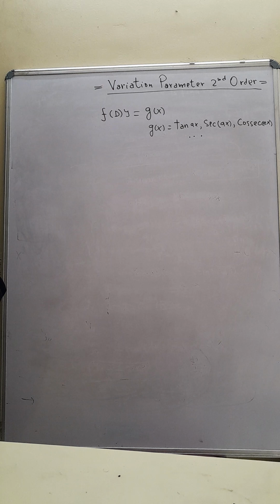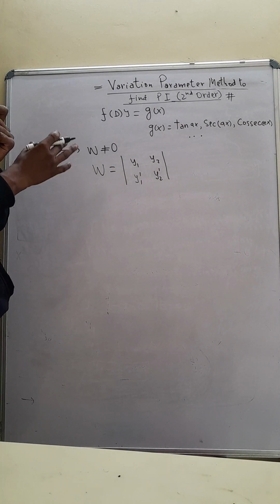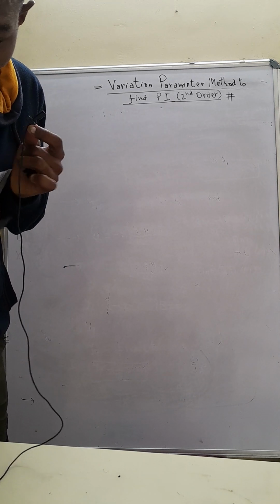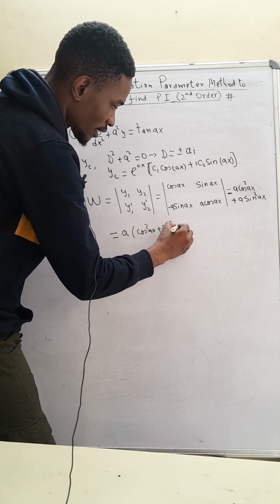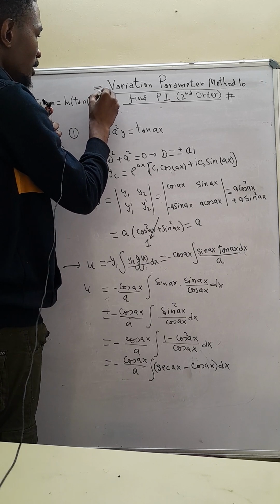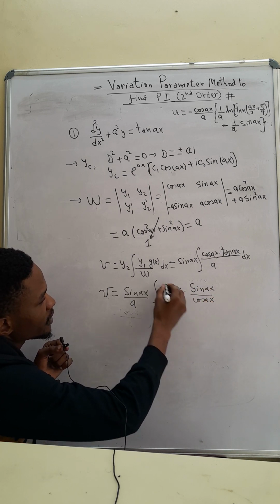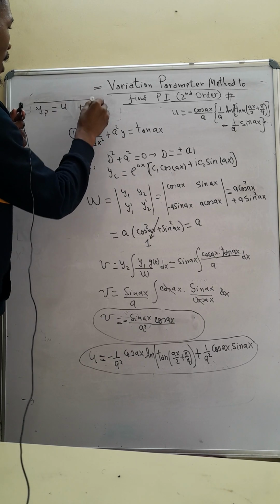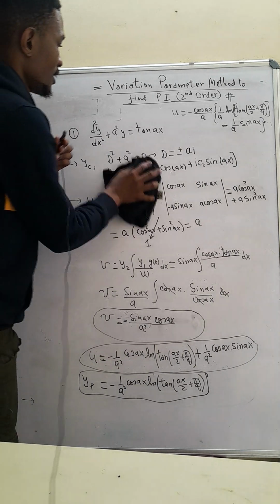Variation parameter-Method to find PI for HODE.